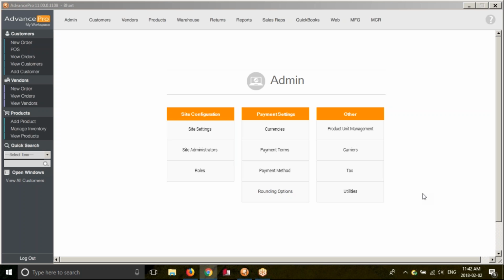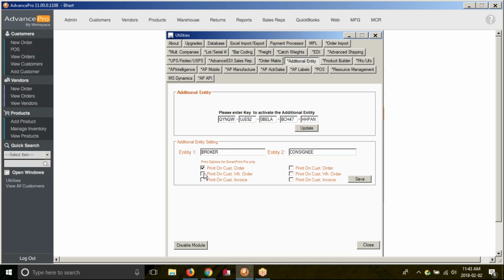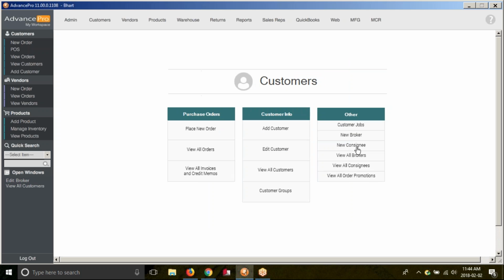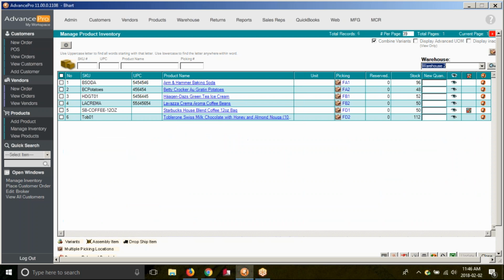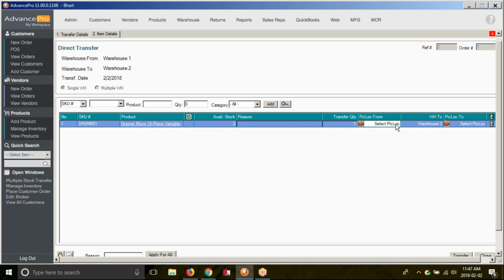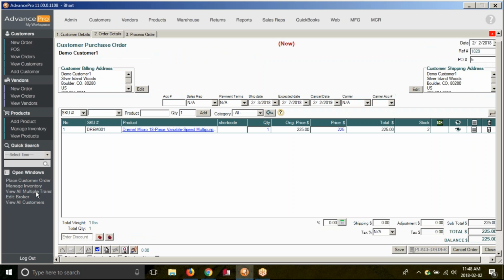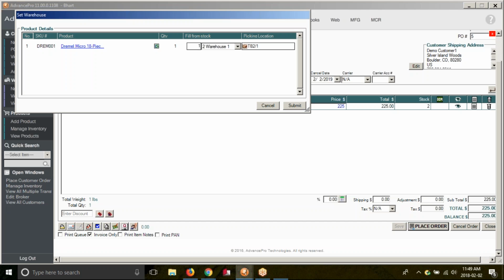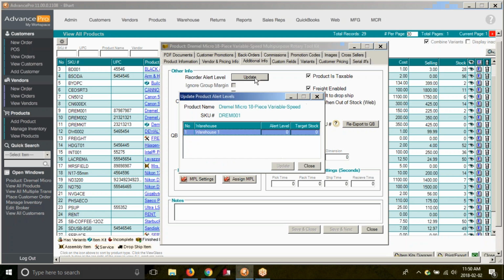Consignment and Additional Entities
In this webinar, we'll answer the questions:

- How can I use AdvancePro for consignment?
- How can I put address information for a third party on customer orders/packing slips/invoices?